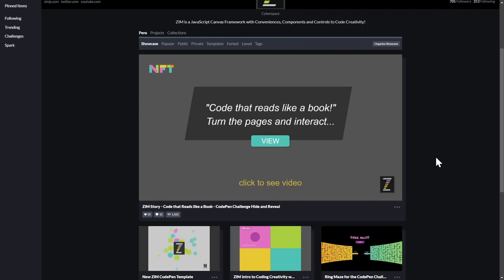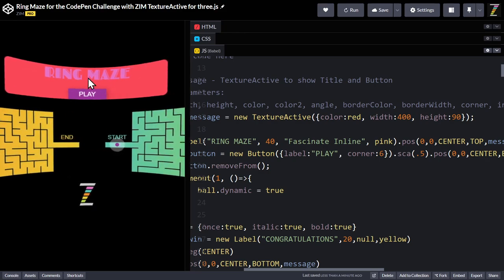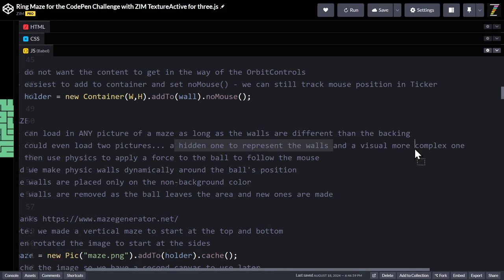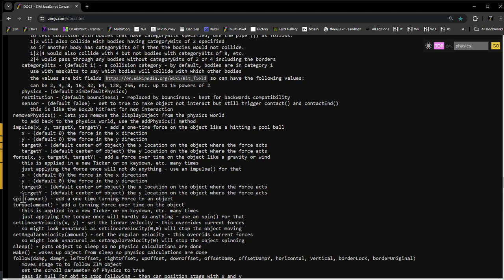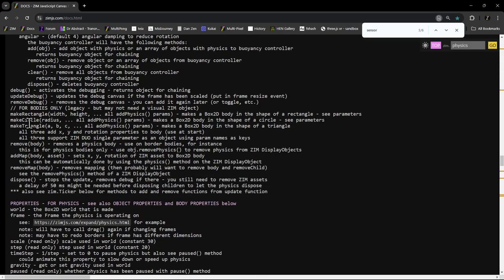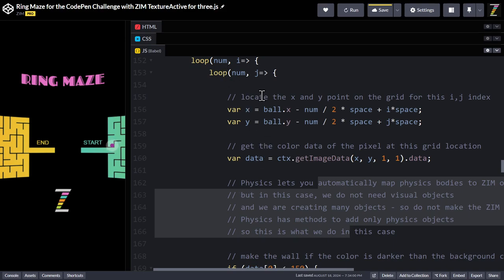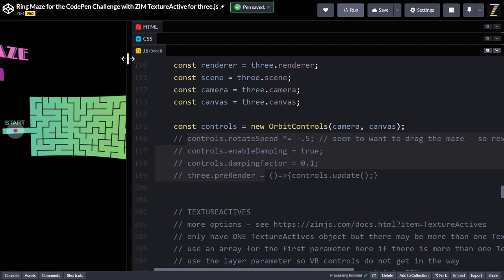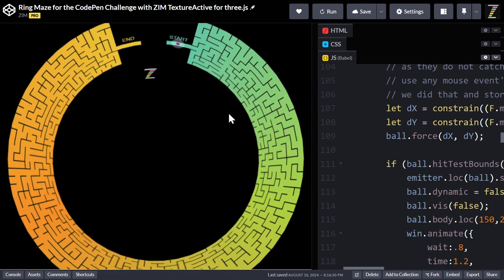ZIM Explore! 89. 3D Maze! JavaScript Canvas threejs maze TextureActive ZIM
Here we show how to make a maze inside three.js using ZIM TextureActive - with the three helper module and the physics helper module.

- we would love to answer any questions.